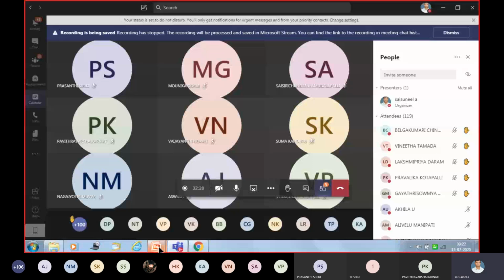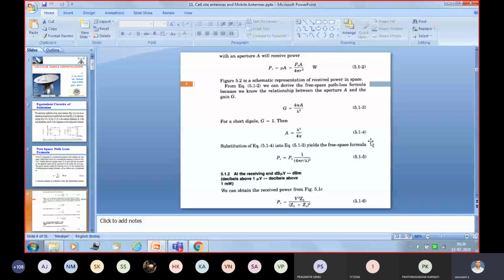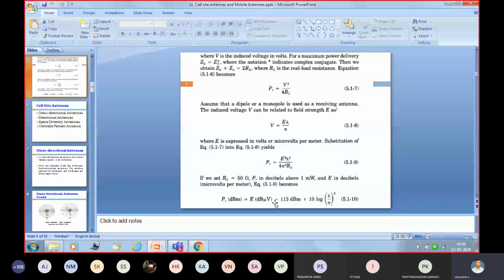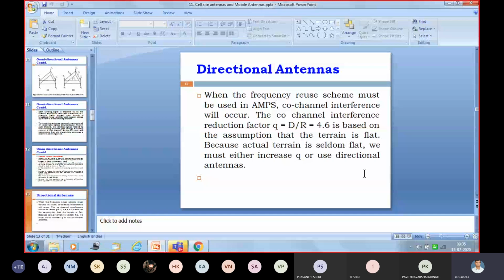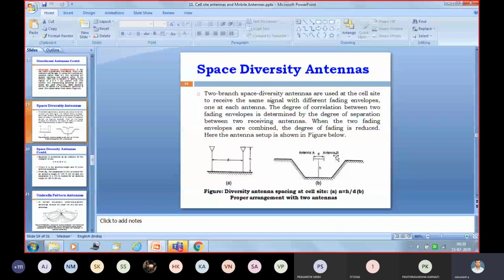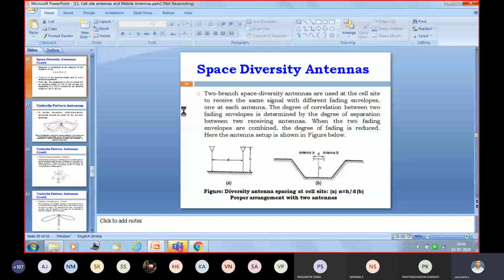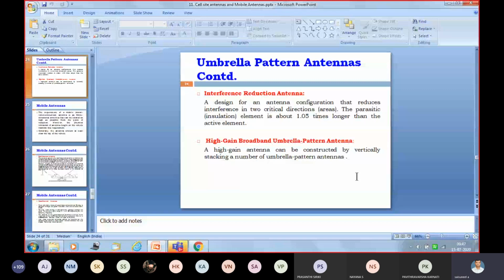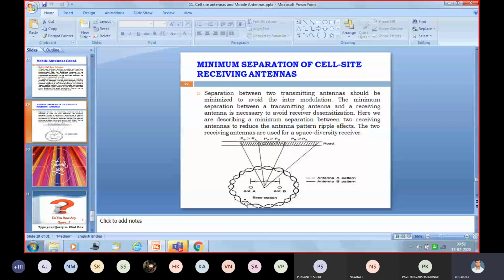Unit-1:: CMC:: Cell site and Mobile Station Antennas